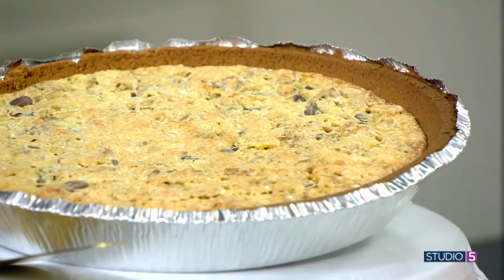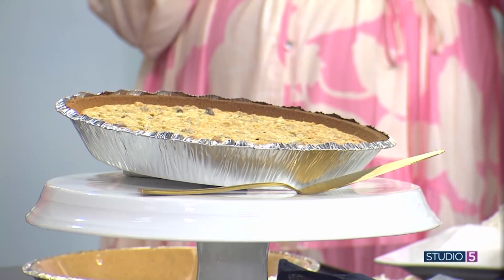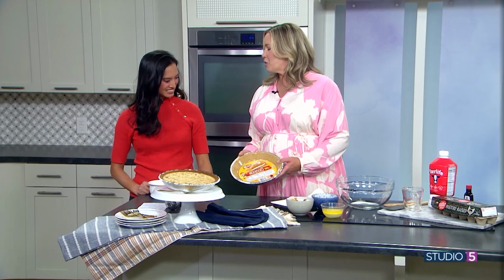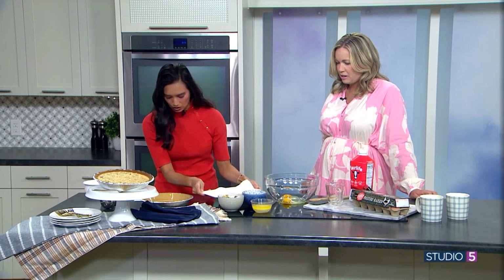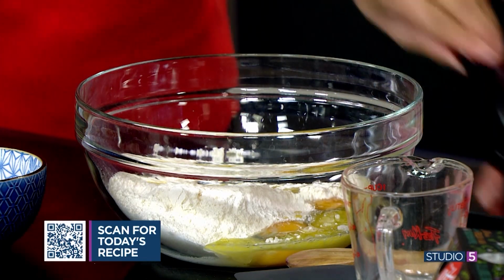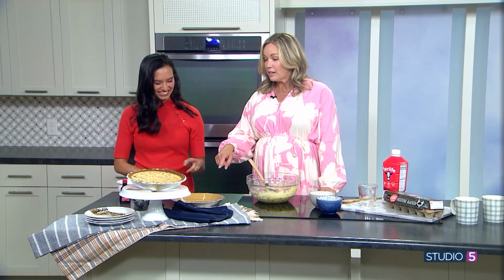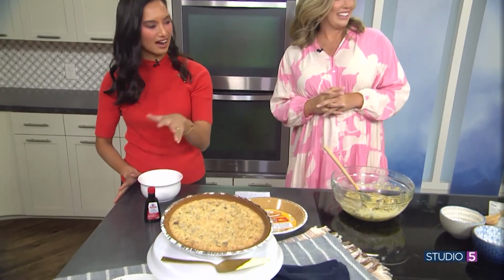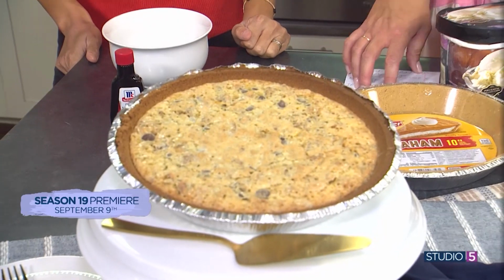This Warm Chocolate & Walnut Derby Pie is a Southern Staple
*If you've never tried derby pie, this is your sign!*

Our KSL News colleagues have been hopping over to dish out their favorite recipes. This sweet pie is a true southern specialty! Loaded with chocolate and walnuts, it’s a decadent dessert that KSL News Reporter Karah Brackin holds near and dear to her heart.

Growing up in Alabama, Karah recalls her mother making this pie every Christmas. “It makes a great gift as well for sharing.” She added, “Now, it’s my go-to!” In the south, this pie is sometimes referred to as a ‘Derby Pie.’ The secret is to warm up the pie before serving, or eat it fresh out of the oven with a scoop of vanilla ice cream and a big glass of milk.